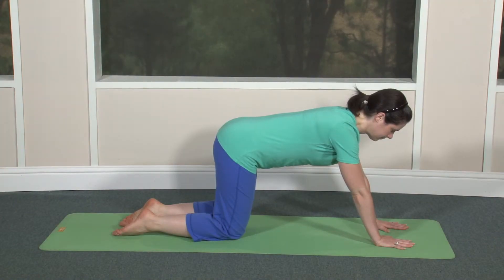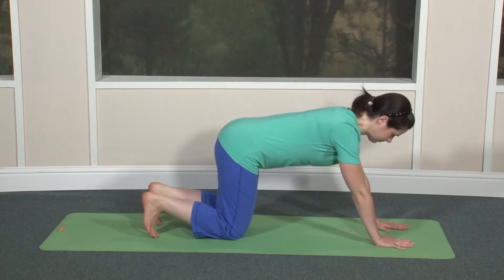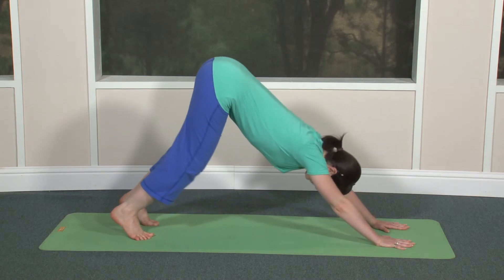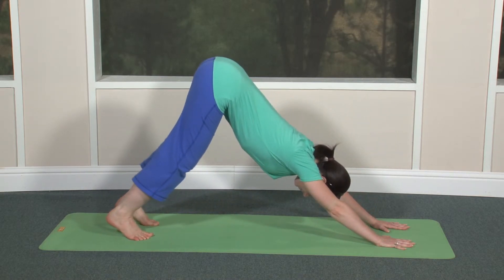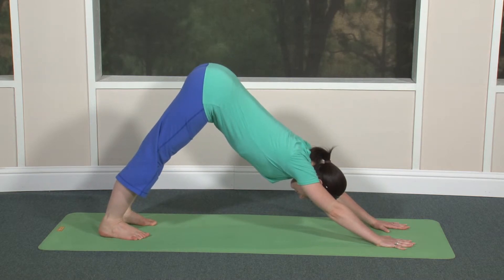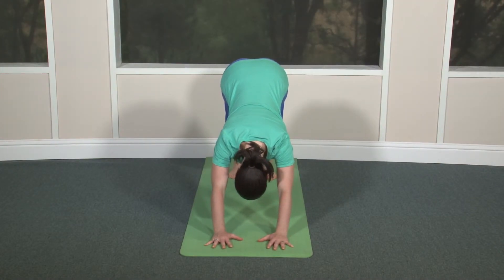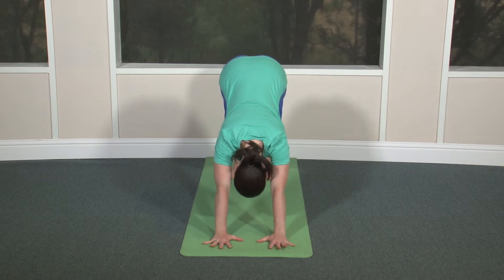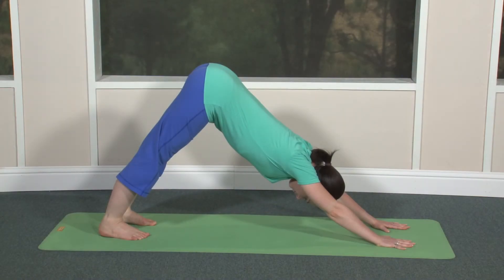Adho Mukha Shvanasana — Downward-Facing Dog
Basic instructions for Adho Mukha Shvanasana, including its Ananda Yoga affirmation. For more instructional videos, as well as a wide variety of other yoga resources, go to AnandaYoga.org.